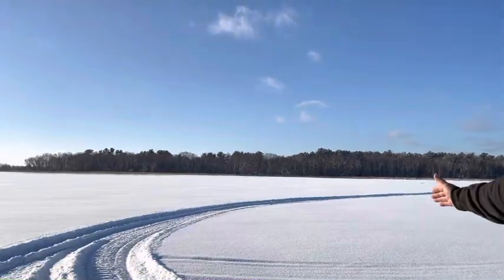Happy New Year 🎆 DuBroFishing Ice Fishing Report W/ Brian Brosdahl